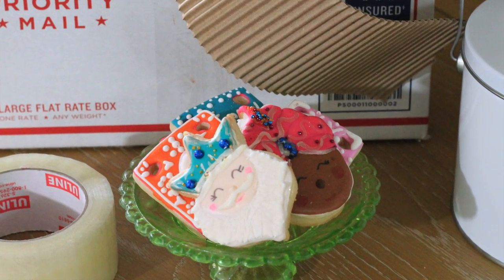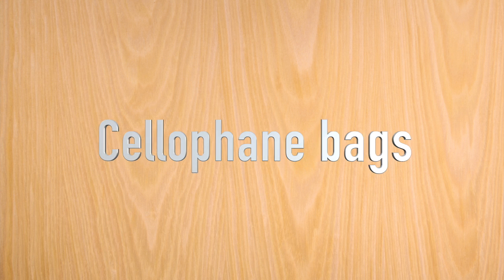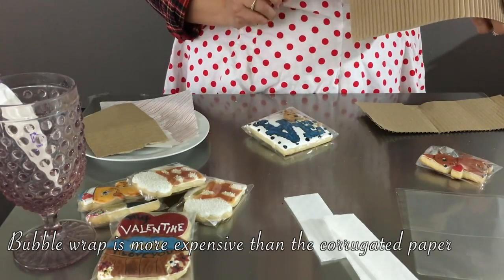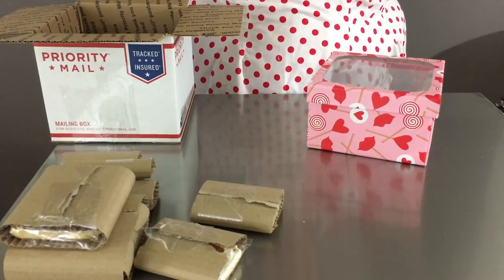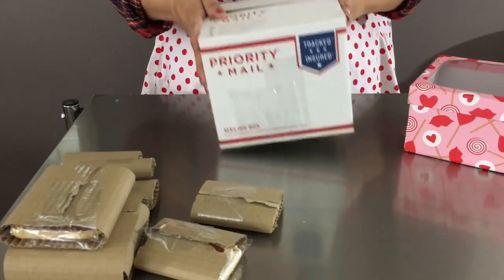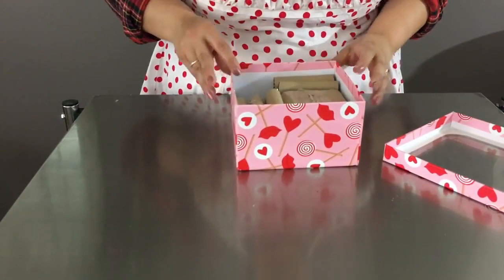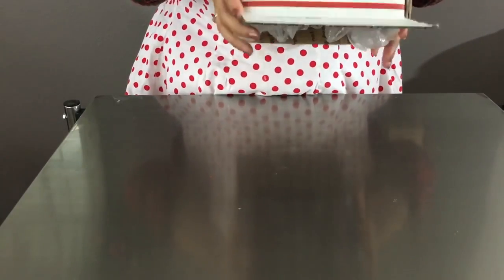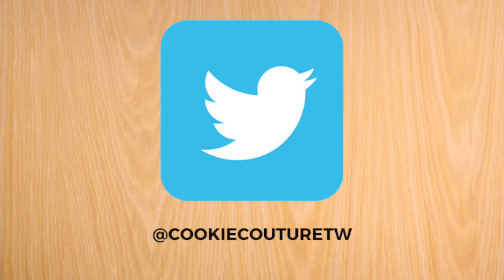Shipping Cookies, how to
What do I need to pack my cookies for shipping?

Have you ever ask What do I need to pack my cookies for shipping?
The Cookie Couture channel will share with you her break proof shipping method and the materials that you will need to get to avoid broken cookies during shipping and arrive in one piece to their destination.